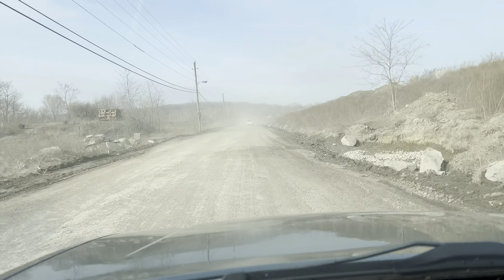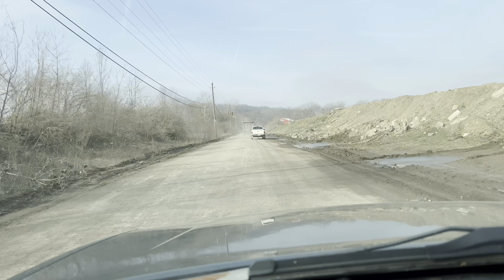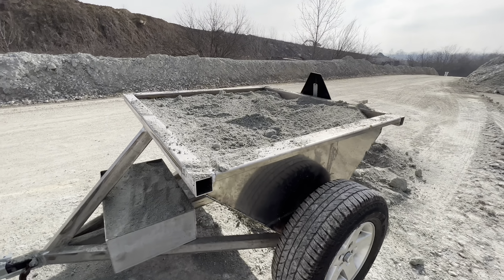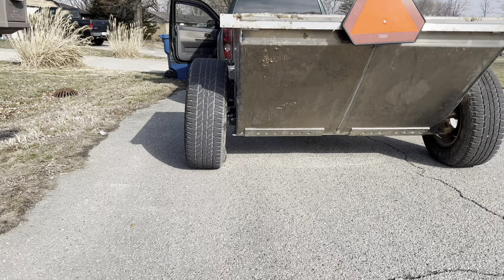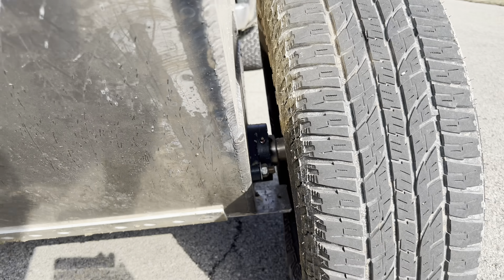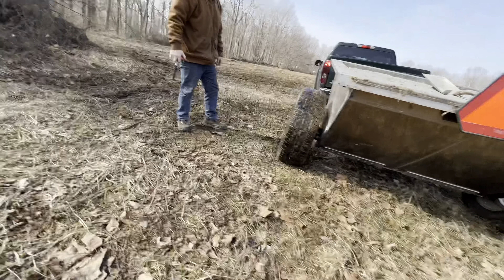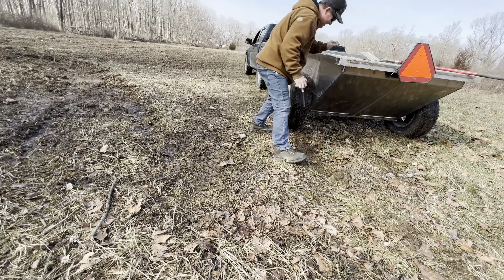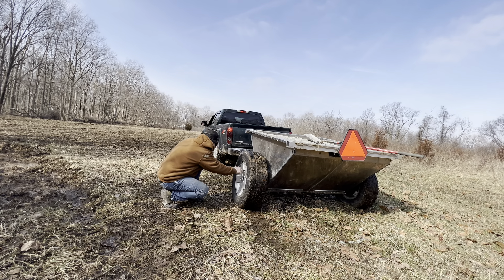The lime spreader was a epic fail